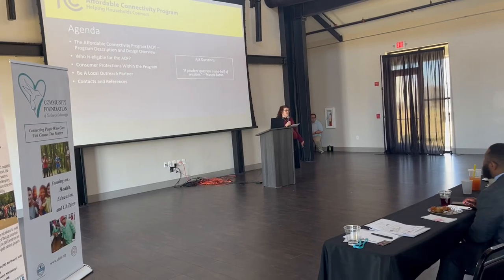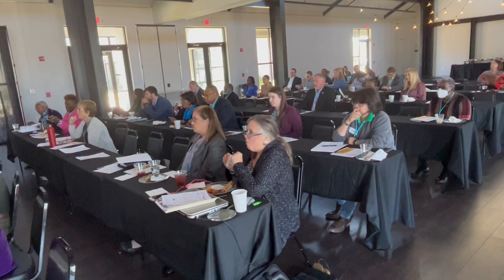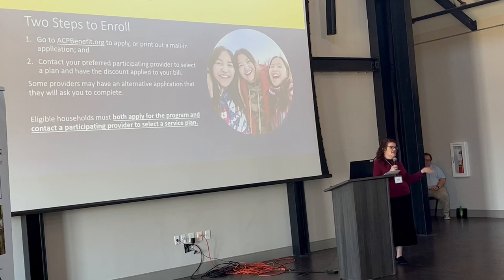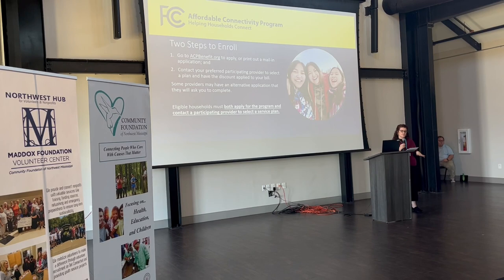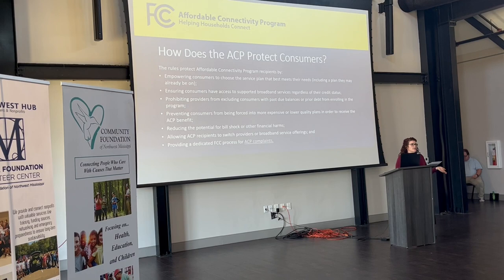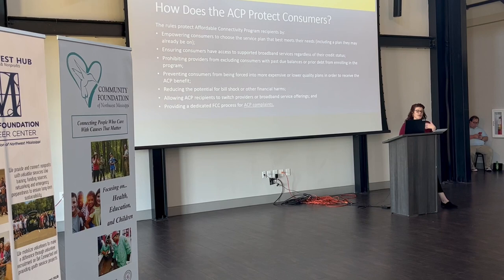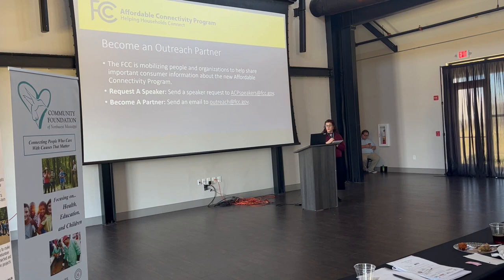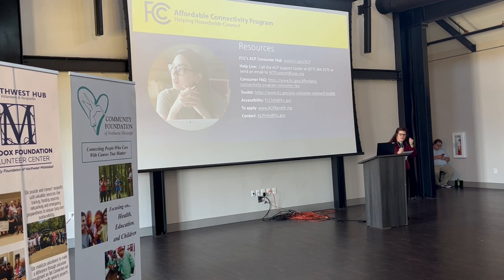Broadband Community Forum in Cleveland, Mississippi